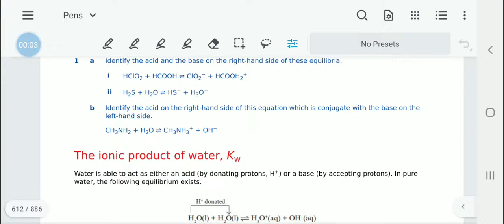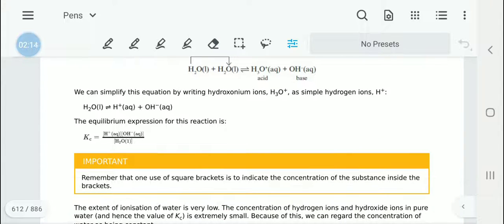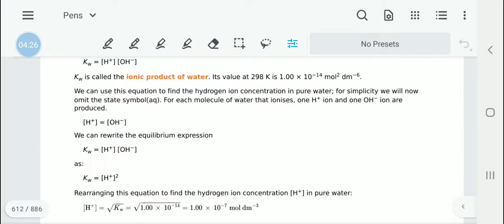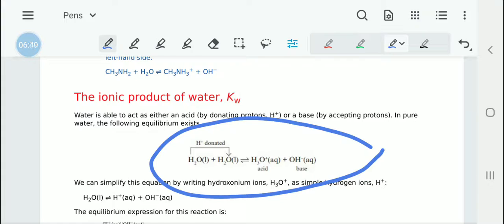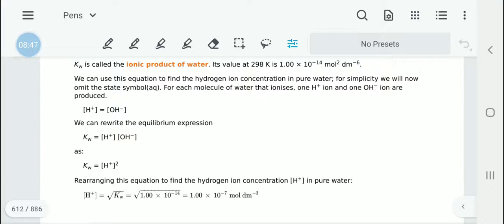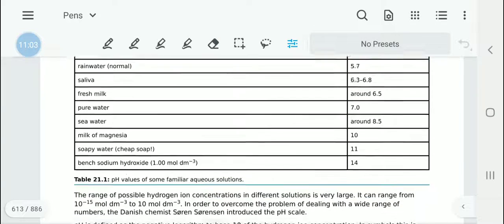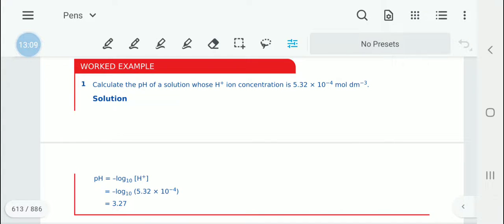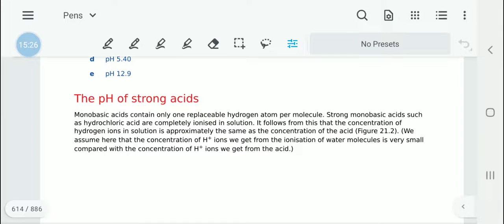Chemistry Chapter 21 Theory 2